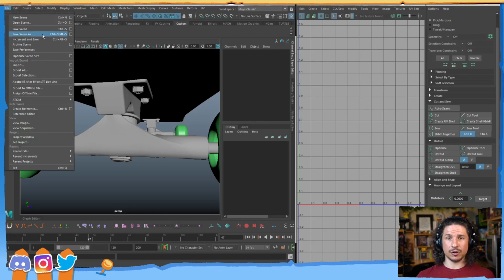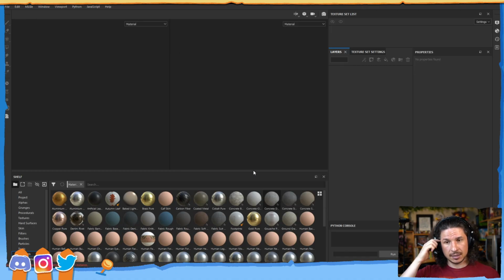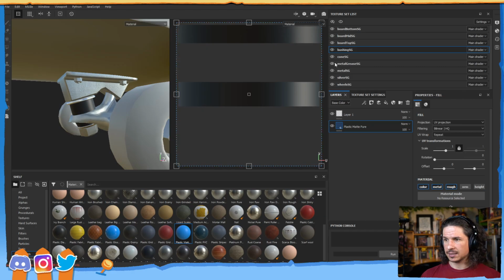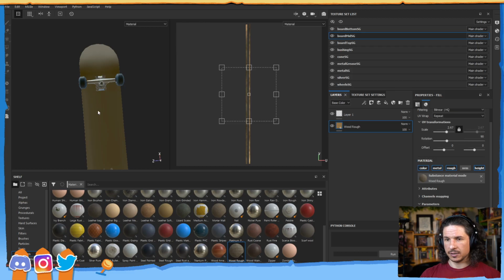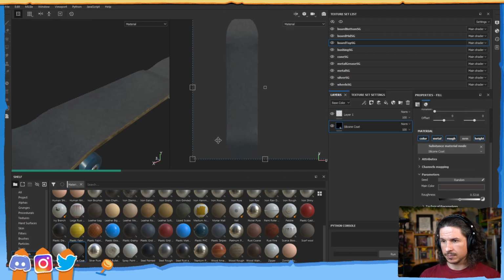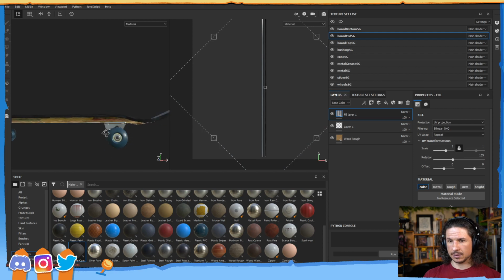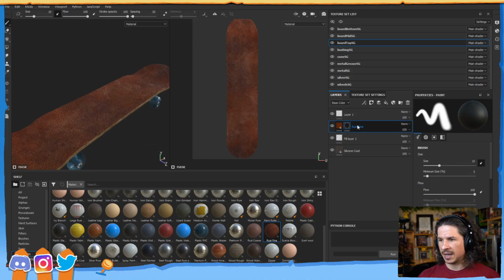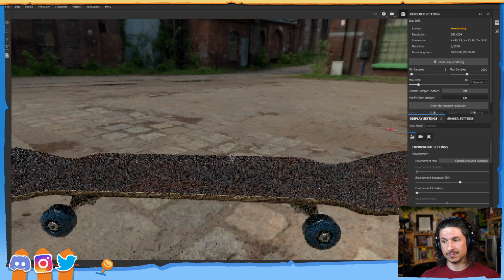Exploring Substance Painter